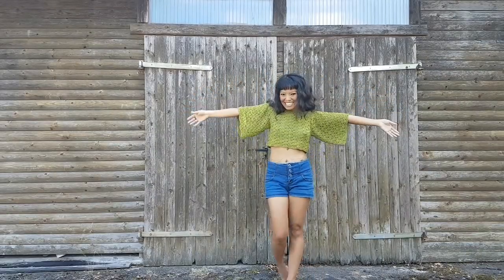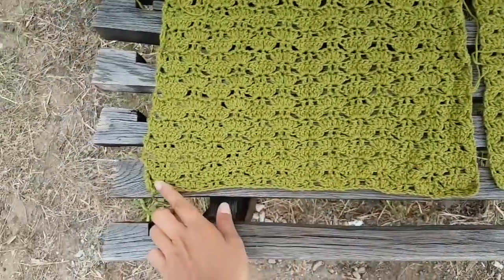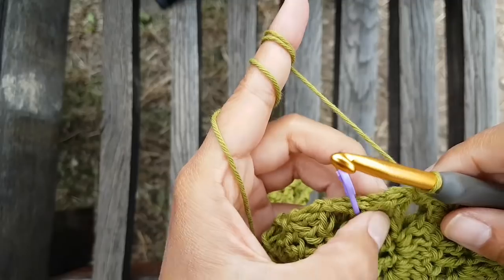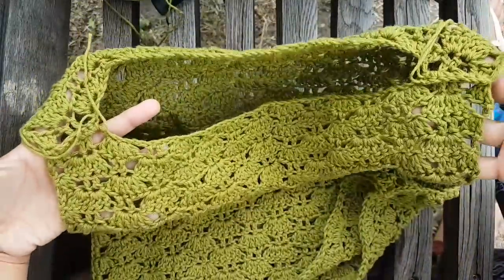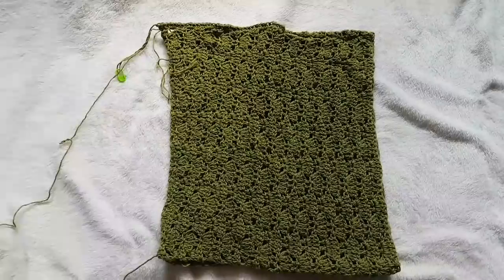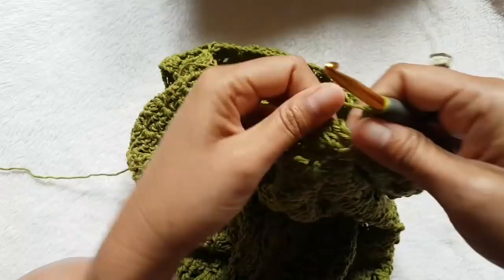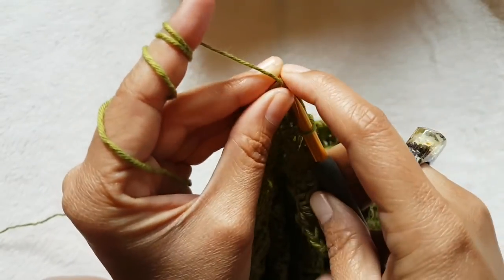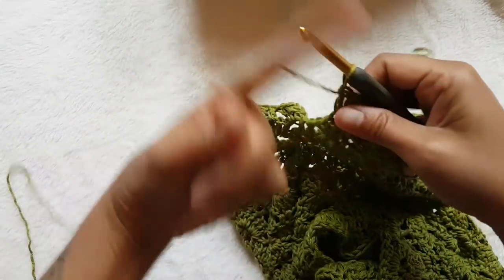Crochet bell sleeves top Vintage style ~ Magdelene Epi.2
Magdelene top Epi.2 ~ Connecting the body and bell sleeves. This is the last episode of this top.
∙∞⁝∘☾ Beloved Spirit weavers ☽∘⁝∞∙
This is the second and last episode of this beautiful Magdelene top.
in this video, You will be learning how to connect the body part and bell sleeves.
Material needs:
~ DK lightweight yarn, 750 meters for size XS, more or less for different sizes. for the yarn You can use substitute for what I used.
~ 6mm
~ Scissors & Yarn needle
~ Measurement tape
~ Stitch markers

I hope You enjoy this design and "Come away with me ~ Crochet journey" series.

Magdelene top written pattern is now available on my Ravelry & Etsy shop.

MAYALUNA10 - 10%off 3patterns
MAYALUNA15 - 15%off 5patterns
MAYALUNA20 - 20%off 7patterns
MAYALUNA25 - 25%off 10patterns

Special thanks to my pattern testers:
Sally Hayes
Serenity
Debbi Belanger of Blu Daisy Creations

Gratitude,
Maya